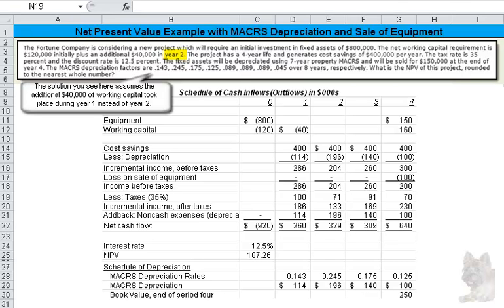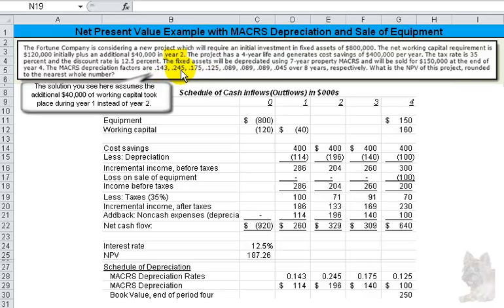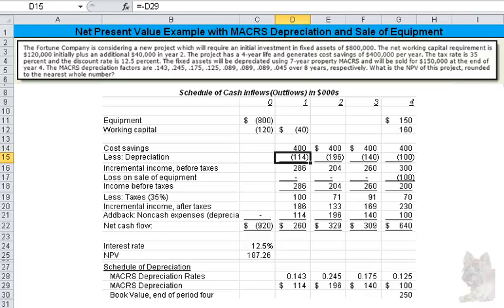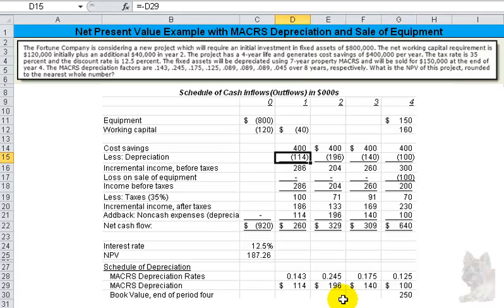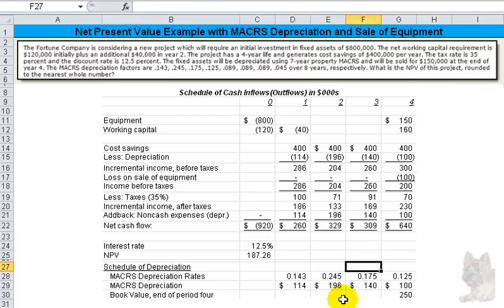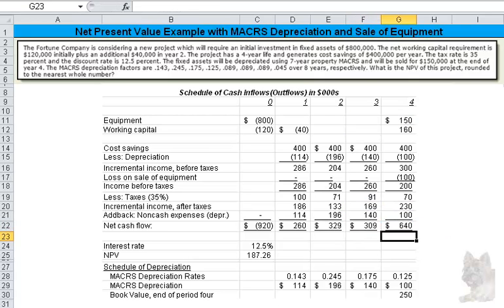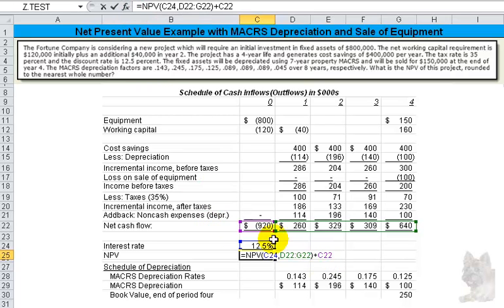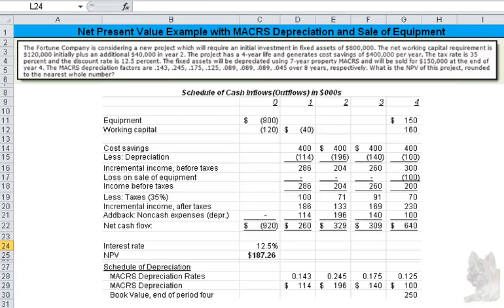Net Present Value with Modified Accelerated Cost Recovery System and Equipment Sale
NPV, MACRS